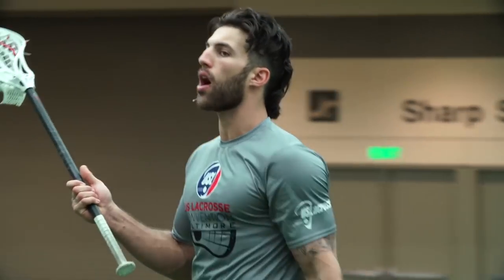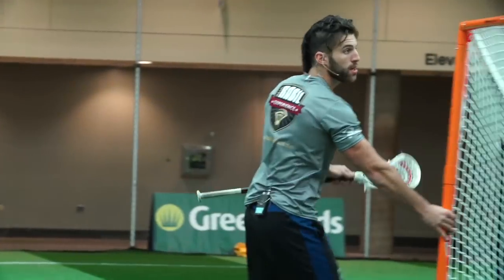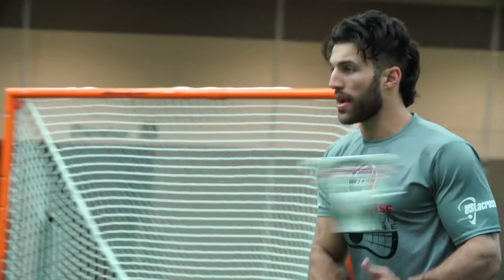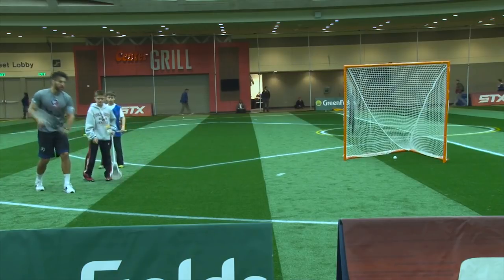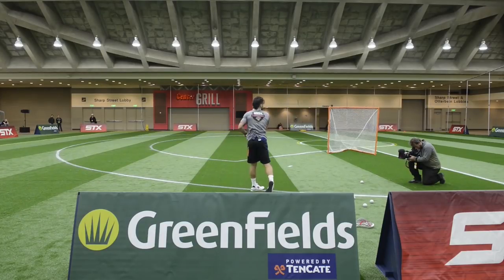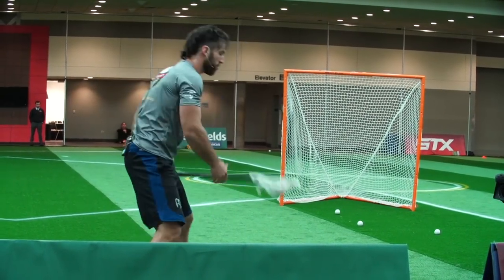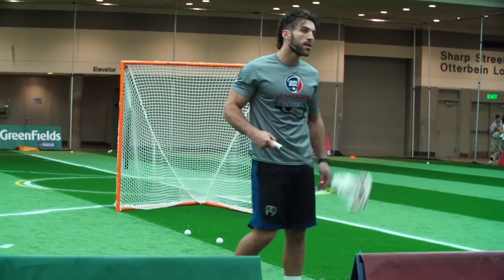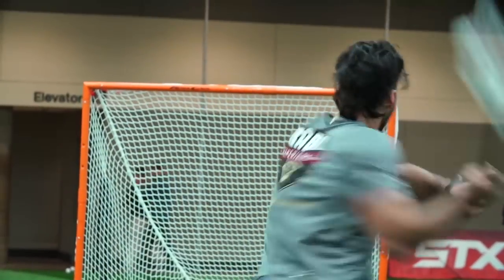Paul Rabil Experience Shooting Tips: Fundamentals and Drills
The best of Paul Rabil's 2015 LaxCon session on shooting. Learn from Paul and more of the top lacrosse coaches and players in the world at 2016 LaxCon, Jan. 22-24 in Baltimore.

US Lacrosse is the national governing body of lacrosse and home of Team USA.